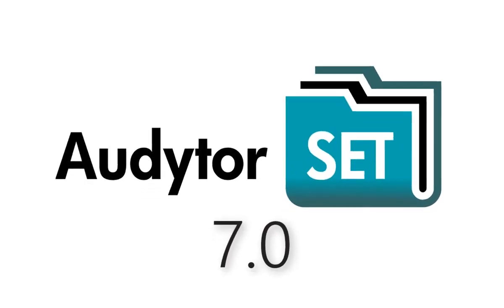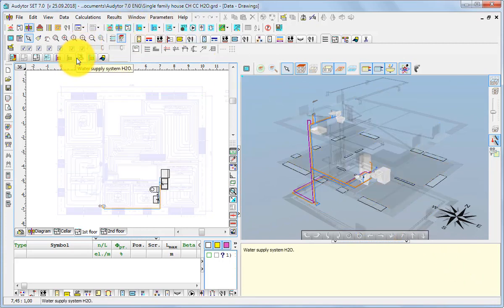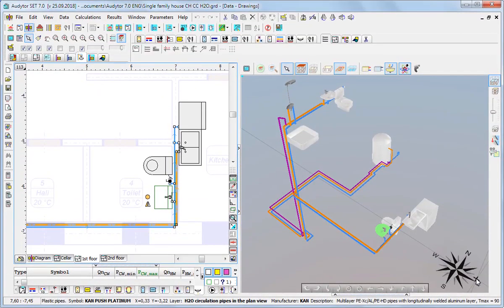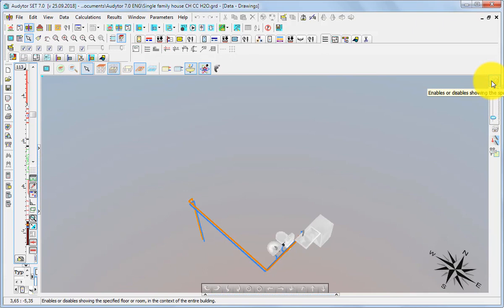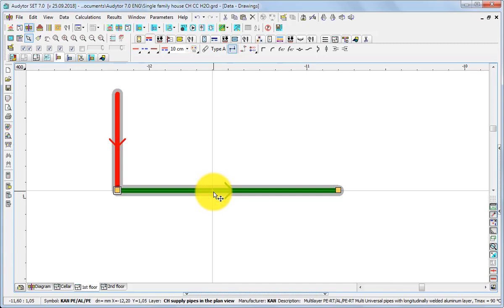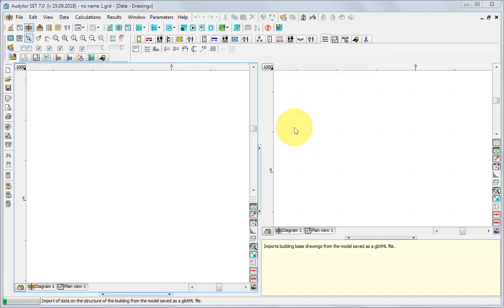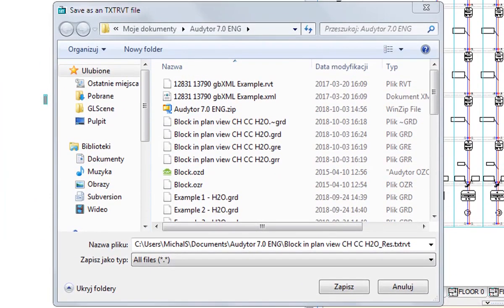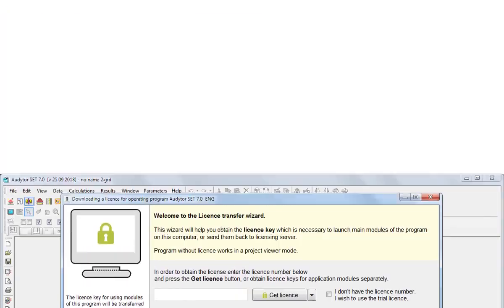Audytor 7.0 - NEW!!!